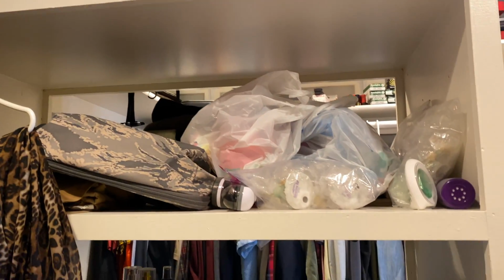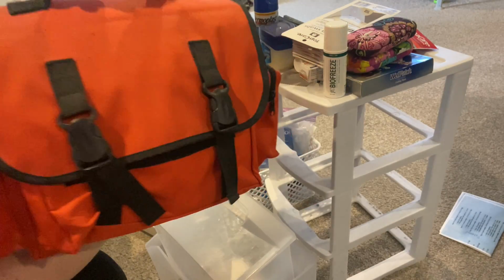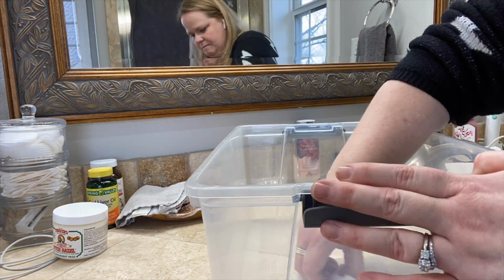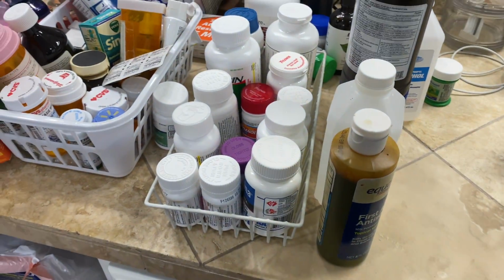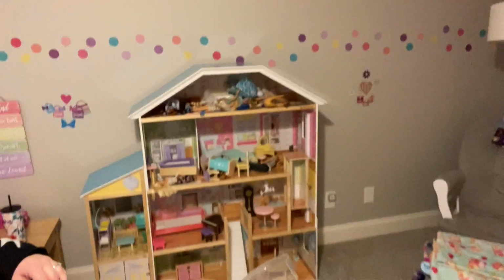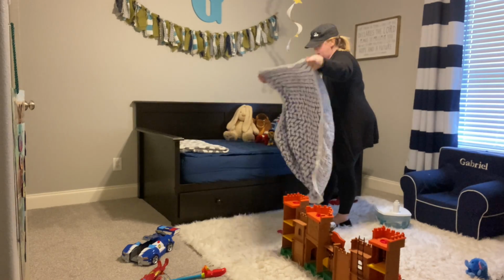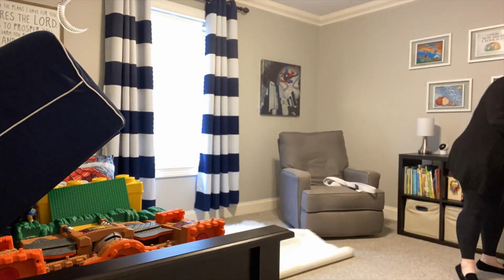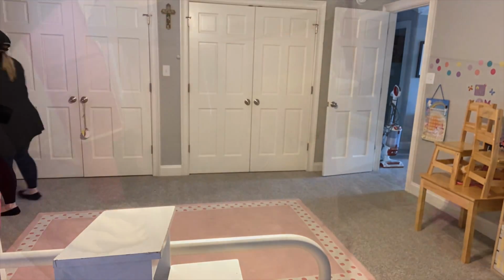💊 LET’S DECLUTTER THE MEDICINE CABINET | SMALL SPACE ORGANIZATION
In today's video I give you some bathroom medicine cabinet organization ideas. I declutter and organize my medicine cabinet and give you some organization ideas that are completely FREE. Along with the declutter and organization in my bathroom, I show you how I repurpose and old organization 3-drawer system that was in my closet,  to use in my daughter's room. I also give two of my kid's room a quick tidy and a nice THOROUGH VACUUMING. I hope this video gives you some inspiration to tackle a cluttered space in your home today and some motivation to get up and knock something off your to-do list.

||  M Y  F A V S  ||

Dawn Power Wash

Scrub Mommy Sponge

Downey Unstopables Laundry Scent Booster Beads

Lysol Laundry Sanitizer

Door Mounted Pantry Shelves:

Shark Rotator Vacuum:

OXO Tot Space Saving Drying Rack

OXO Dishwasher Basket:

Madie Mae Bath Mats:

I get most of my cleaners from Grove Collaborative... I have included a link if you place your first order from them you get a FREE gift and I get $10 towards my next order.

Glamorous Wash -High Maintenance

Fort Smith, AR 72918

By using the above links to make a purchase, I may be reimbursed a small amount. It does not add to the cost of the product for you. I will never promote something that I do not use myself on a regular basis and love. Your trust is my main priority here on this channel and I would never promote something I wouldn't use myself.*